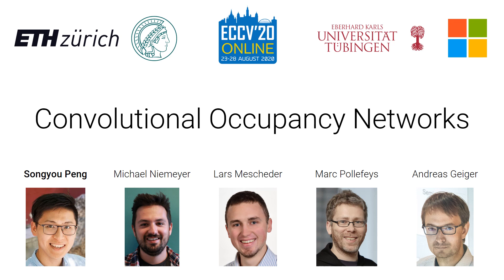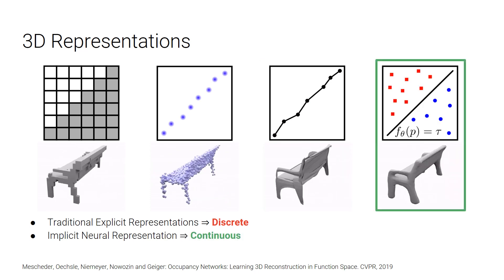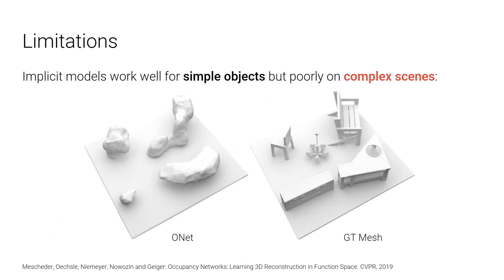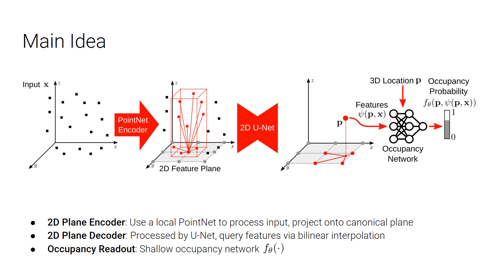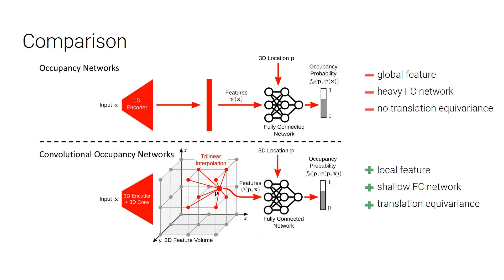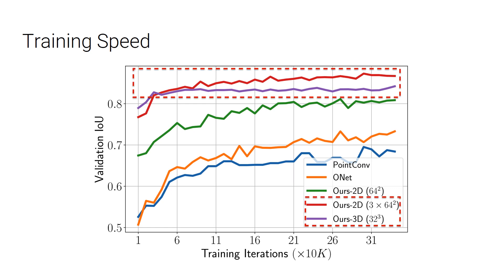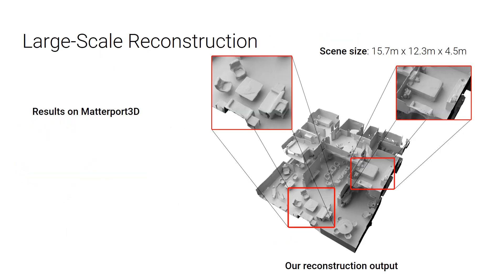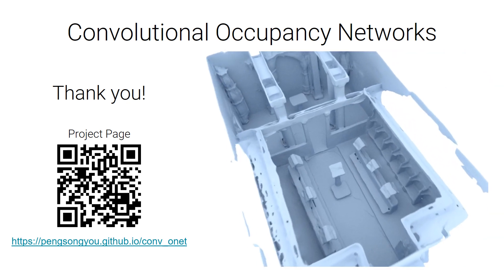Convolutional Occupancy Networks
Recently, implicit neural representations have gained popularity for learning-based 3D reconstruction. While demonstrating promising results, most implicit approaches are limited to comparably simple geometry of single objects and do not scale to more complicated or large-scale scenes. The key limiting factor of implicit methods is their simple fully-connected network architecture which does not allow for integrating local information in the observations or incorporating inductive biases such as translational equivariance. In this paper, we propose Convolutional Occupancy Networks, a more flexible implicit representation for detailed reconstruction of objects and 3D scenes. By combining convolutional encoders with implicit occupancy decoders, our model incorporates inductive biases, enabling structured reasoning in 3D space. We investigate the effectiveness of the proposed representation by reconstructing complex geometry from noisy point clouds and low-resolution voxel representations. We empirically find that our method enables the fine-grained implicit 3D reconstruction of single objects, scales to large indoor scenes, and generalizes well from synthetic to real data.